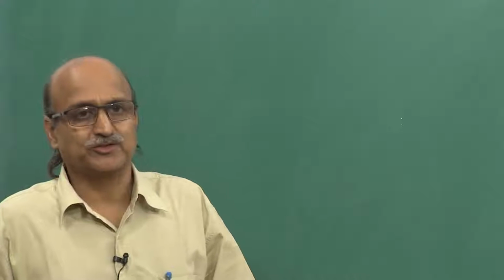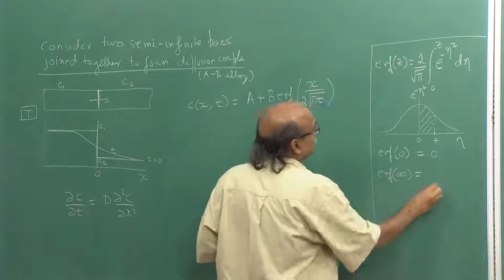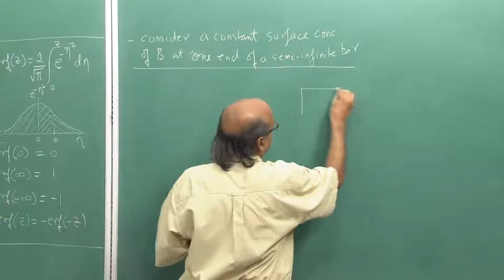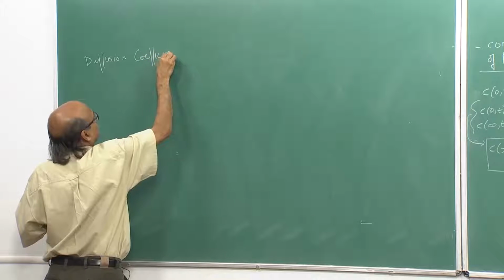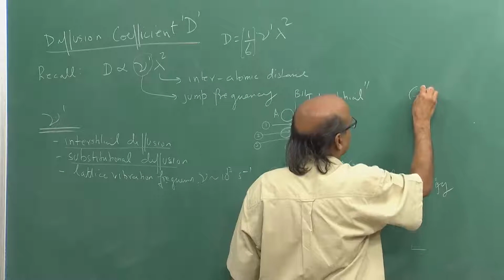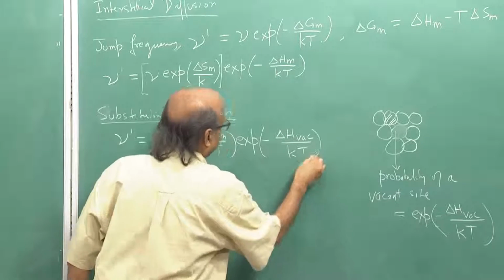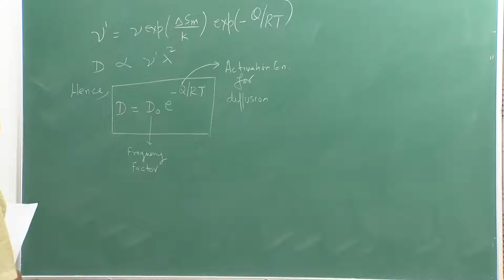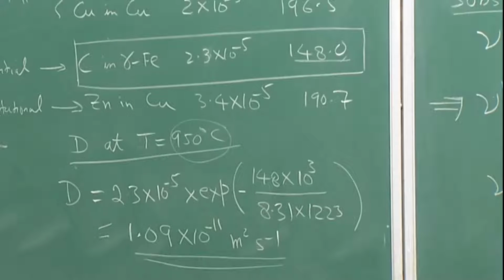Diffusion in Solids-IV